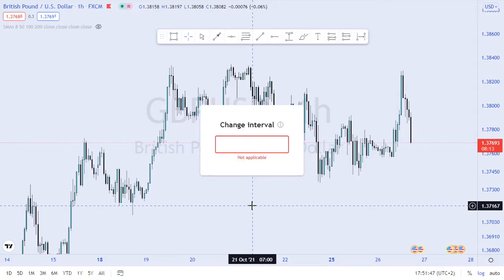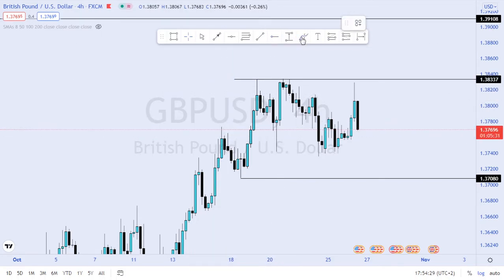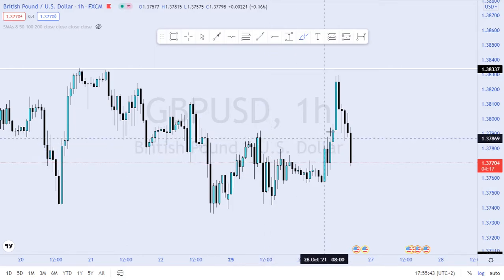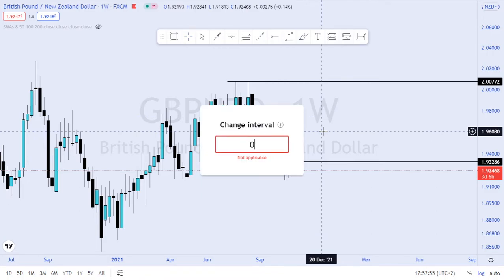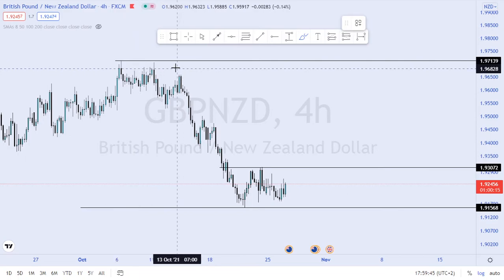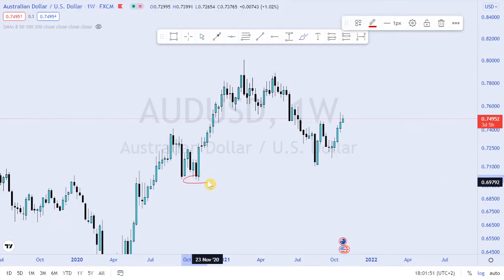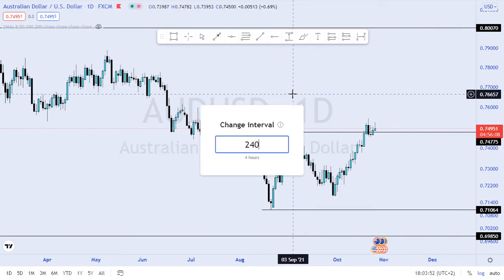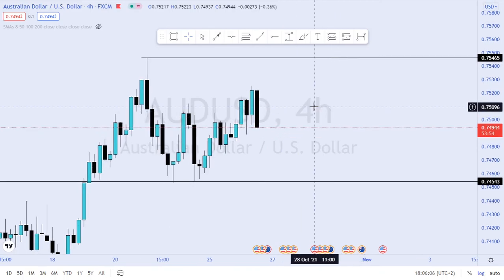FOREX Market Technical Insights -GBPUSD,GBPNZD & AUDUSD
Hi Traders in this Video i take a look at GBPUSD, GBPNZD &AUDUSD, hope you guy's take notes and enjoy the content.